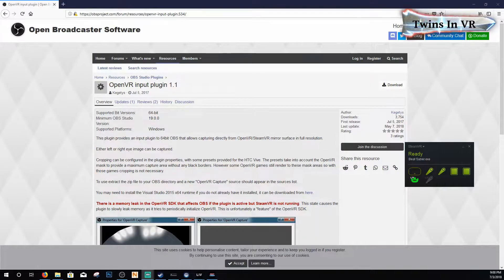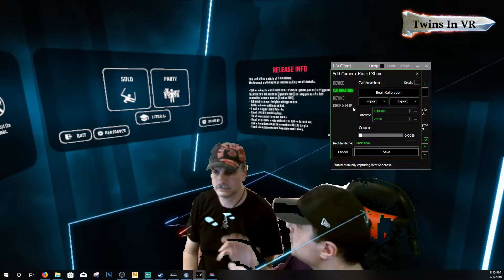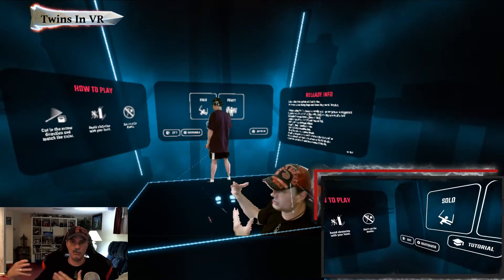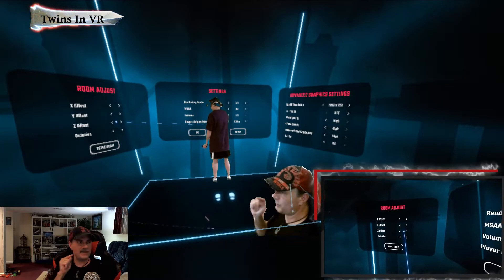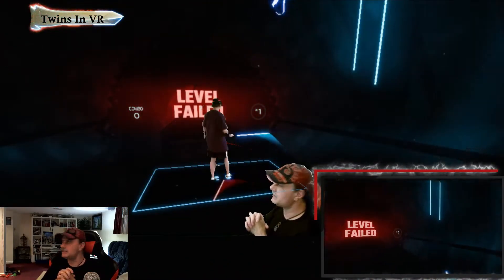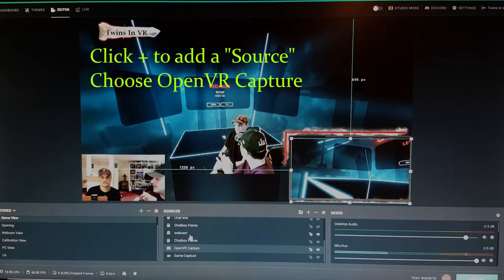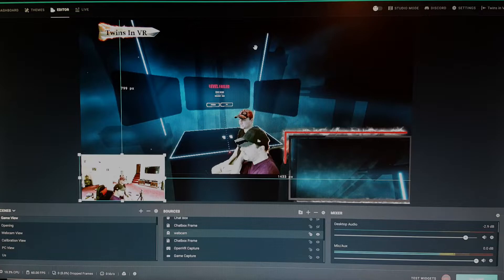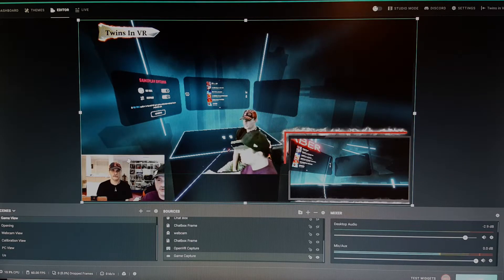Tips and tricks for Xbox One Kinect, LIV with Beat Saber and OBS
In this video we teach you.

How to increase your play space in LIV using Beat Saber
Fixing latency while recording or streaming your game.
Adding OpenVR to your OBS (Link Below)
Adding the Xbox One Kinect Webcam to your OBS

Extract the zip file into your OBS studio directory or Streamlabs OBS libobs directory.

Thanks for all of your support. The channel is growing fast and that is because of all of your interest and support. We appreciate all of you.